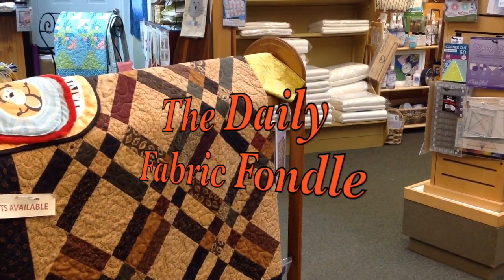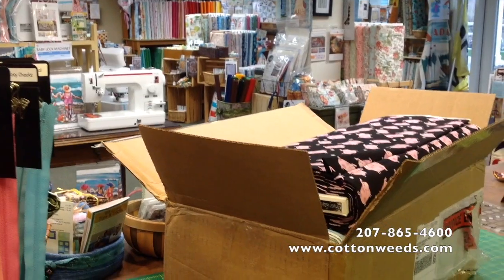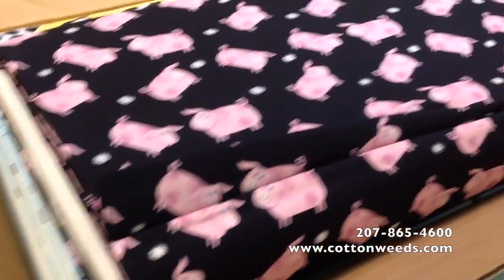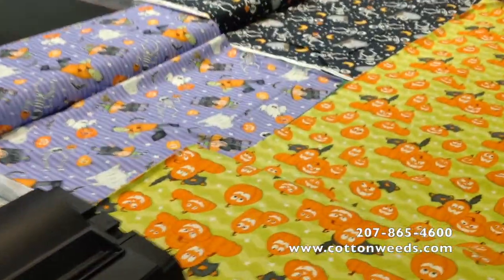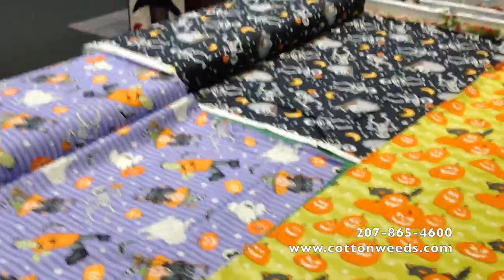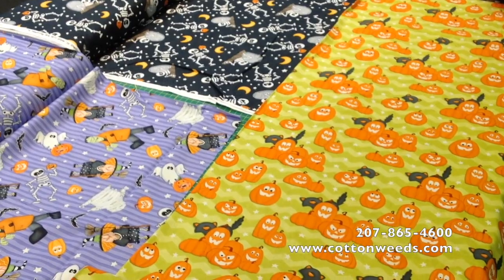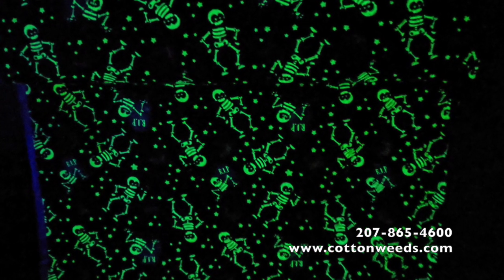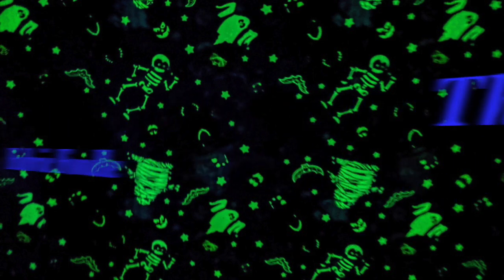The Daily Fabric Fondle April 29: Henry Glass- Glow-in-the-Dark Halloween!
Lori and Michelle have fun with Henry Glass Fabrics' "A Haunting We Will Glow" fabric line!